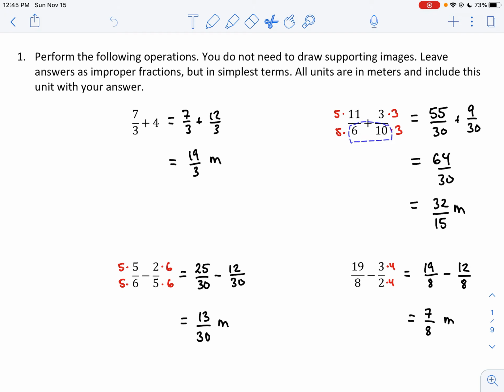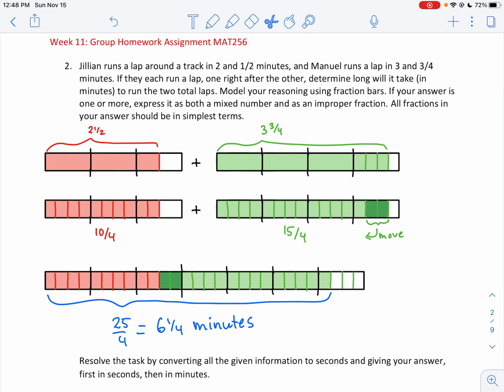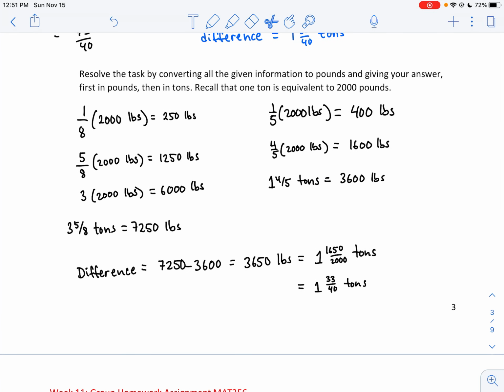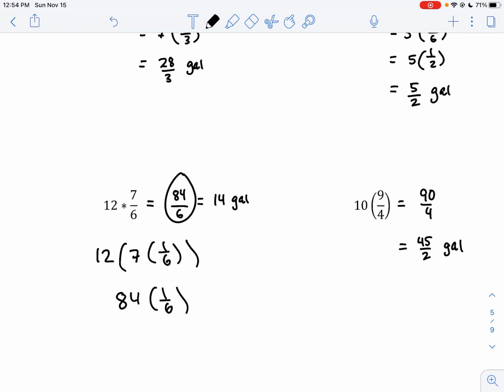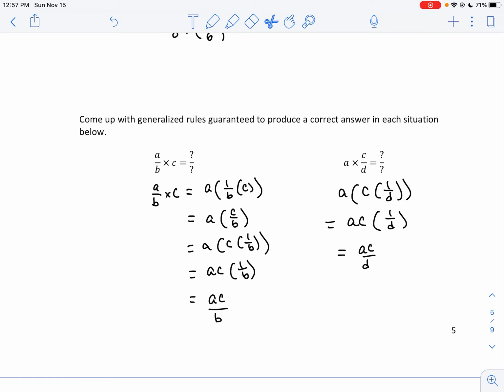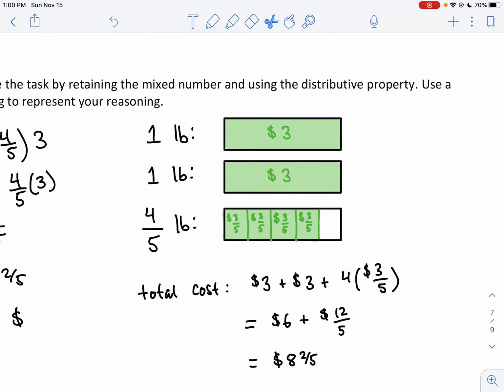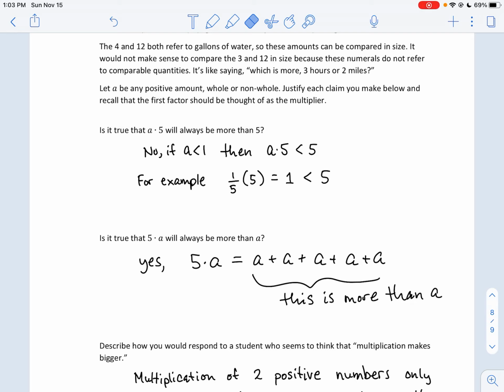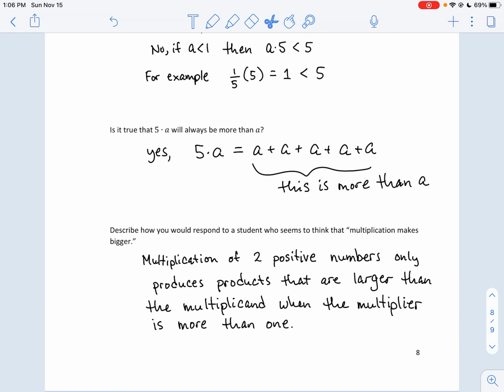MAT256 Week 11: Group Homework Assignment Solutions